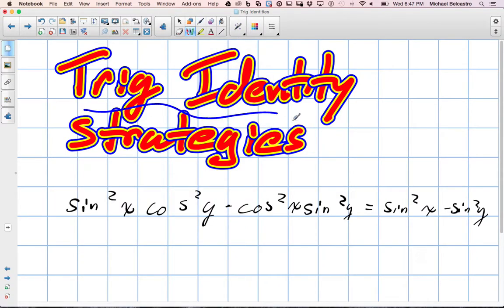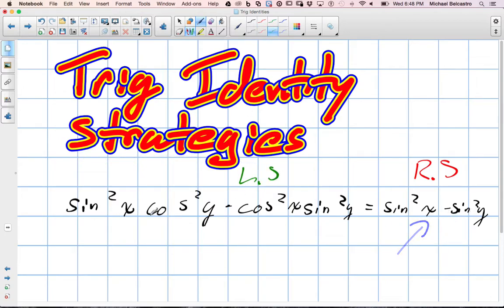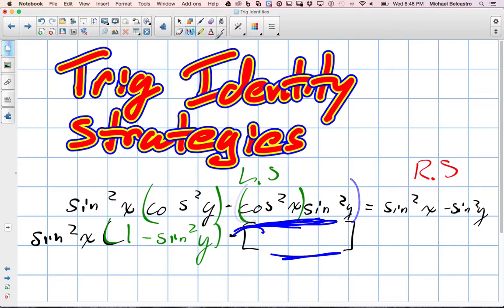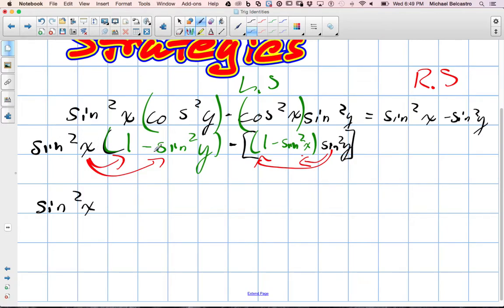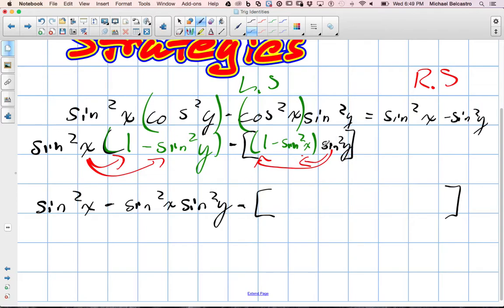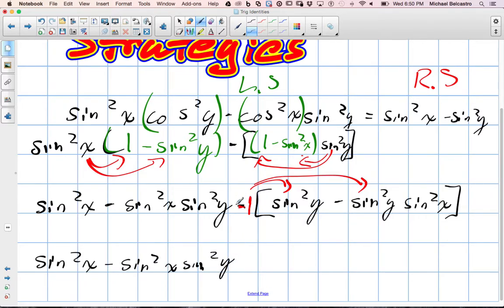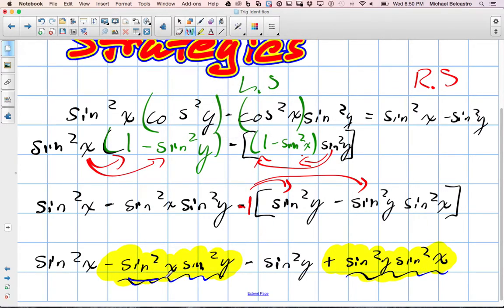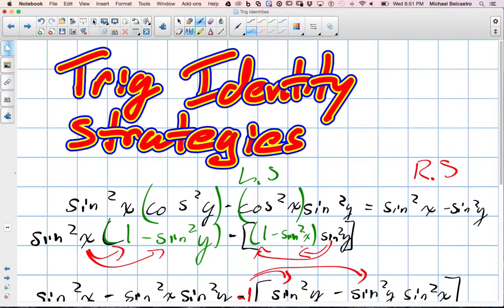Trig Identity Strategies Grade 11 University Lesson 5 3 2 18 15